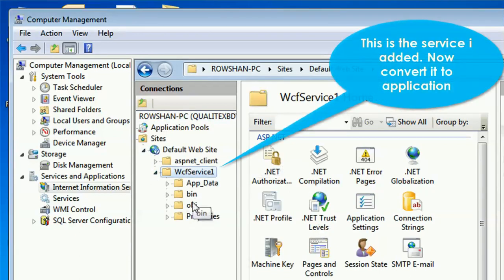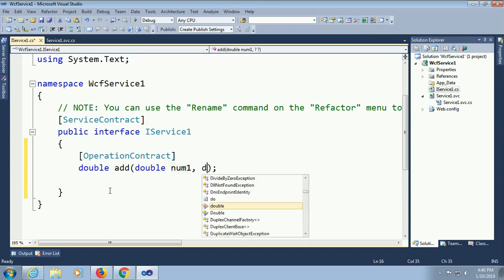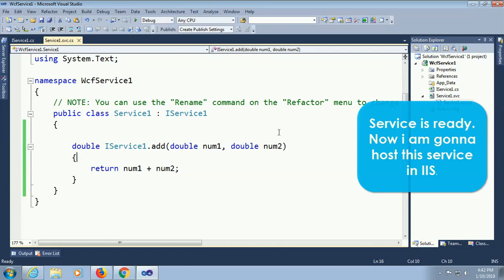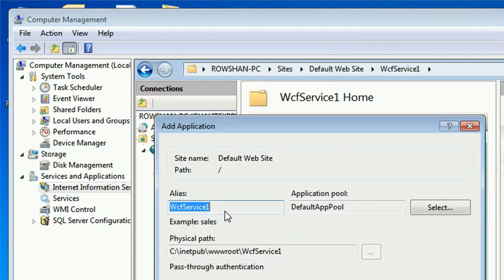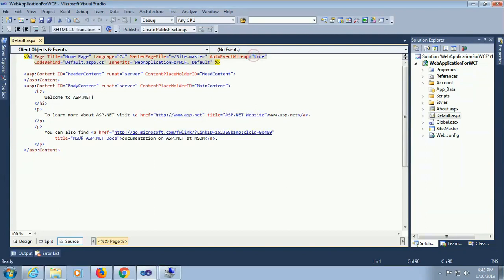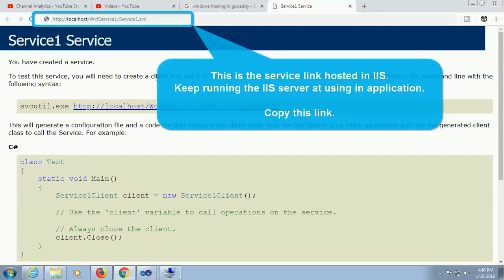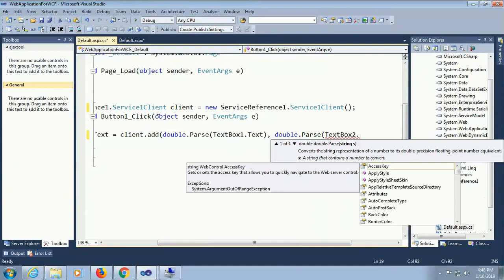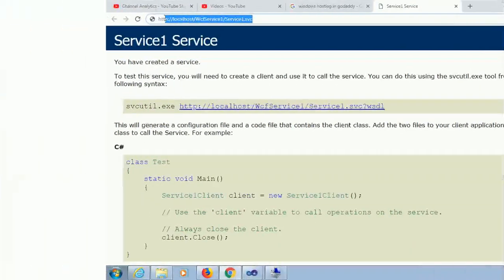WCF Tutorial Step by Step | Host WCF Service in IIS Easily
This tutorial is how to create WCF service and host WCF service in IIS finally add the WCF service in asp.net web asslication.
You can learn complete WCF (Windows Communication Foundation) tutorial step by step with insert delete update search in sql from this playlist.

to complete wcf hosting follow these steps
1. I will create a WCF service with a method.
2. Host WCF service in iis. C-inetpub-wwwroot- past your application in this directory.
3. right click on my computer - click on manage.
4. go to the service - click on Internet Information Service IIS.
5. exapnd the sites and default web sites.
6. convert the wcf service folder to application.
7. browse to get link of wcf service.
8. add service reference to asp.net web application.
practical in video tutorial.